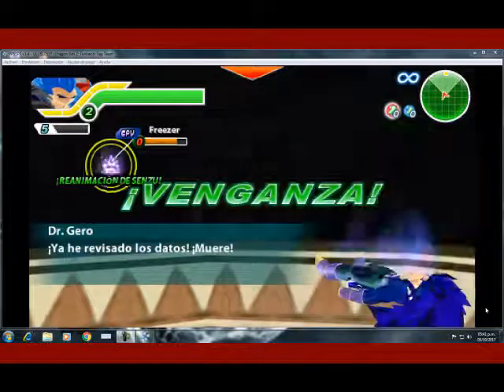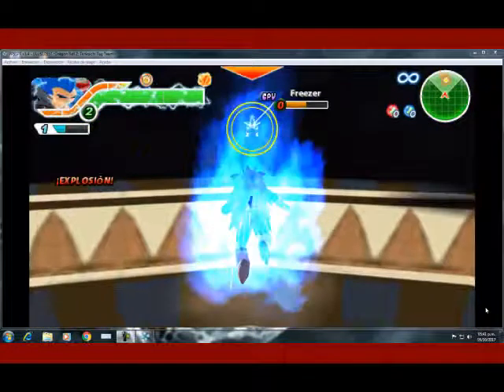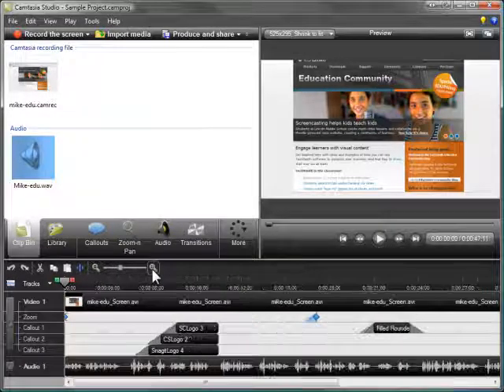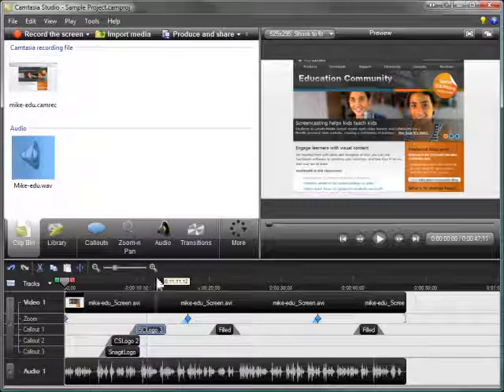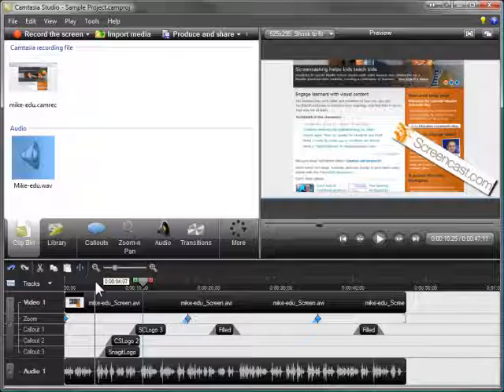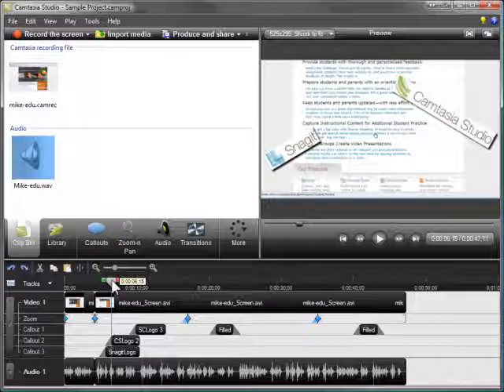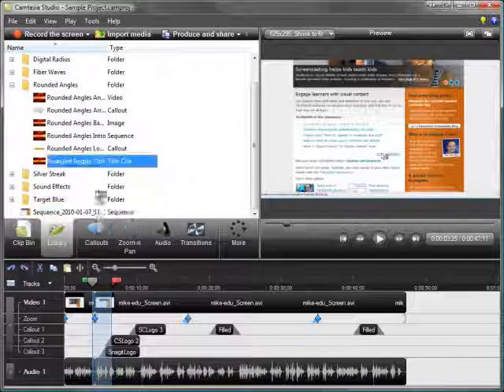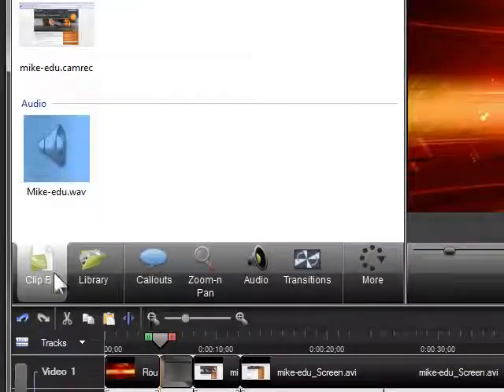ASEPTO TU RETO DE MODS DRAGON BALL Z BUDOKAI TENKAICHI TAG TEAM